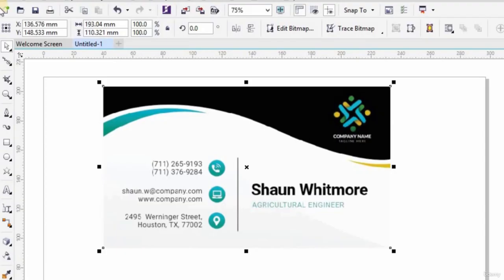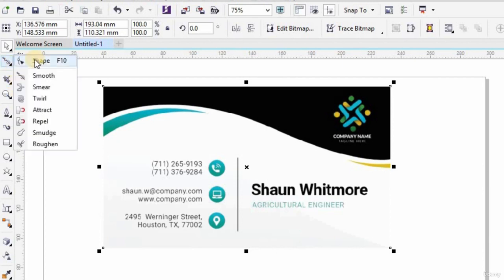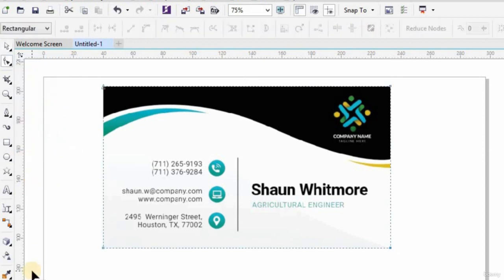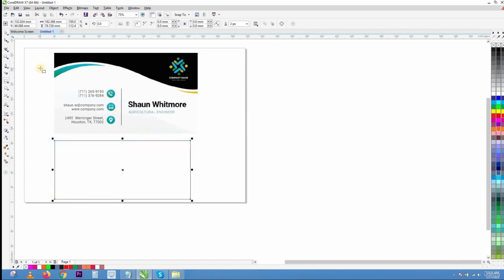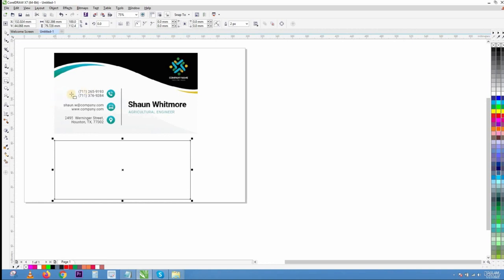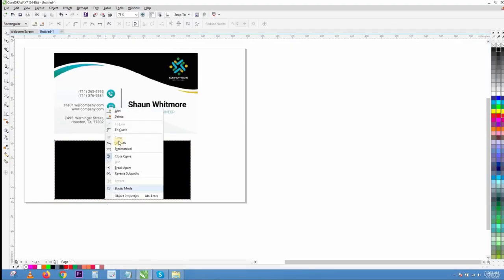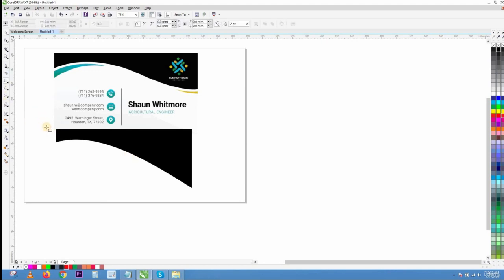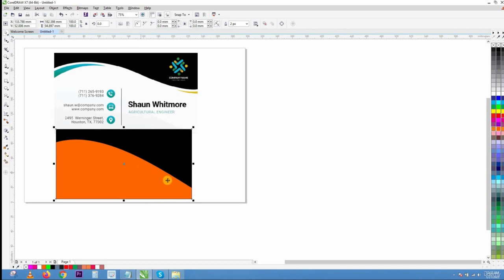8. Corel Draw Tool Box Shape Edit Tools